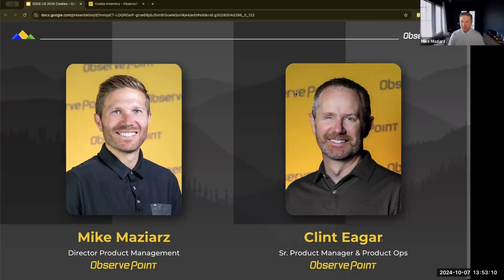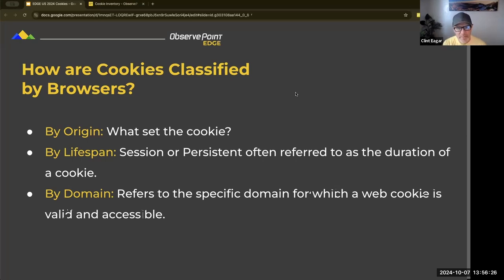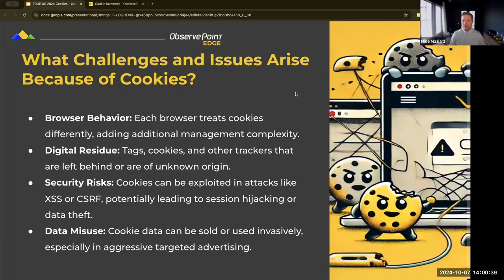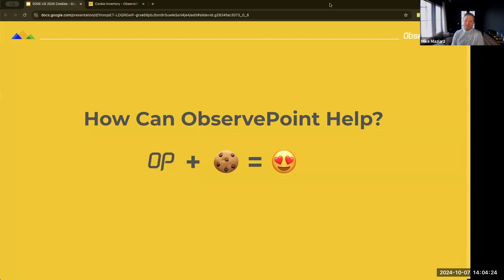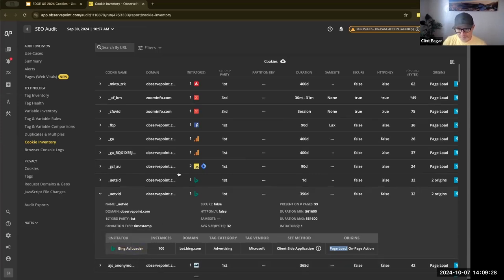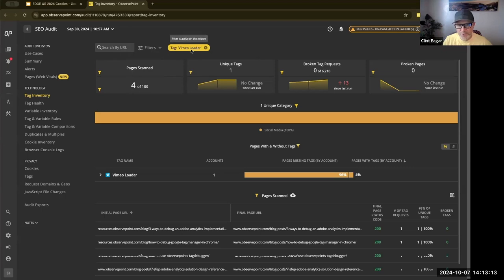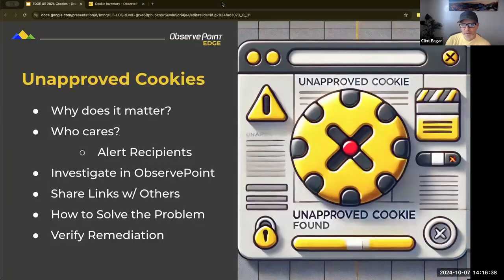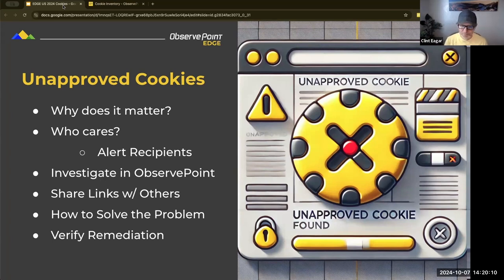Clint & Mike Edge 2024 Cookies Presentation